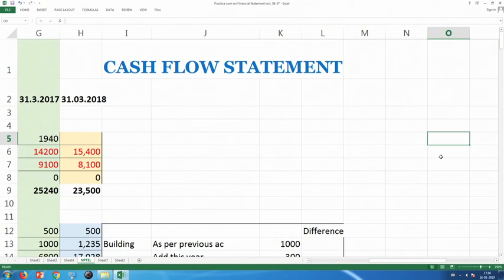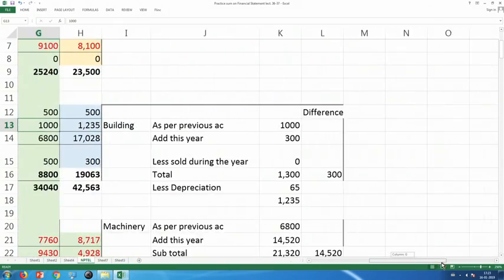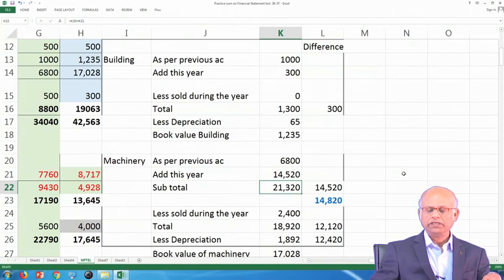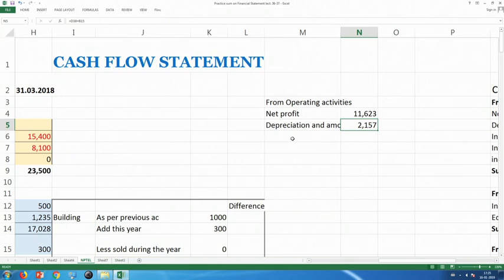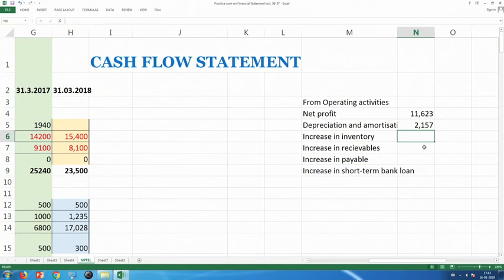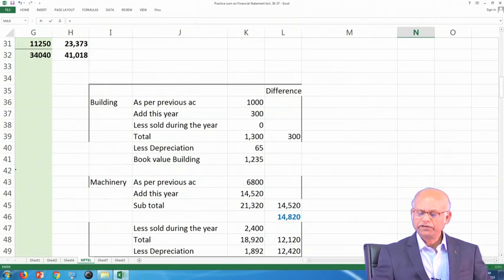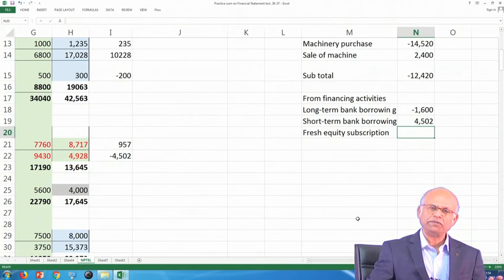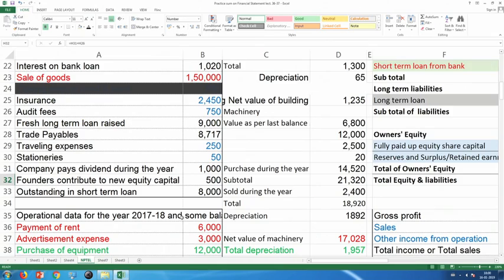Lecture 27 : Financial Statements (Contd.)